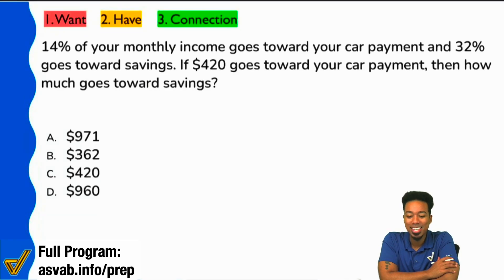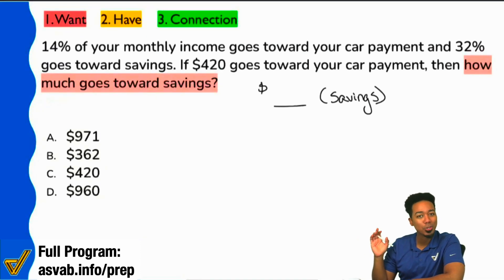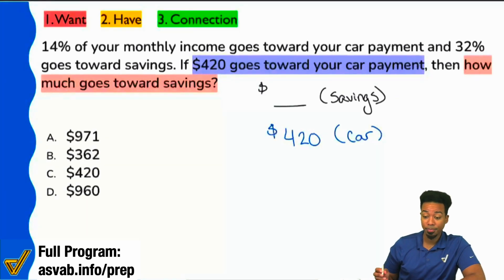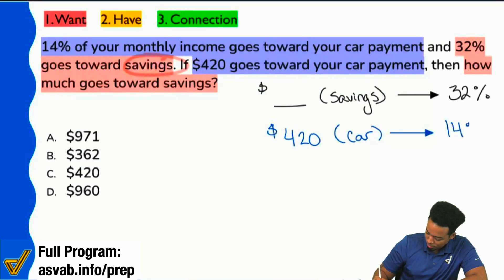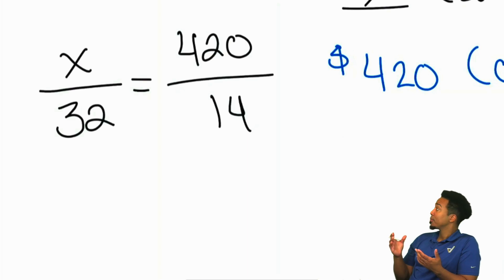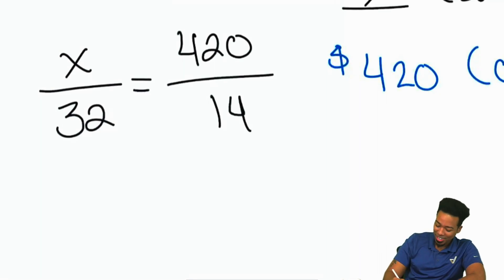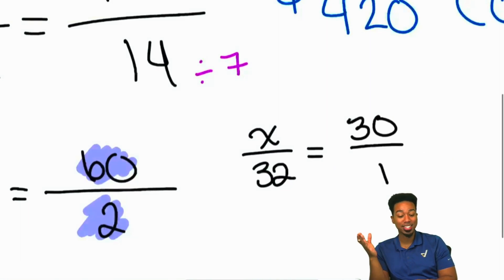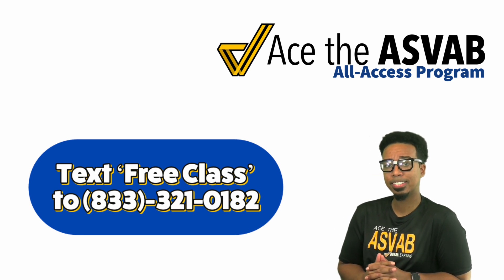ASVAB Arithmetic Reasoning - How to Set Up and Solve Proportion Word Problems